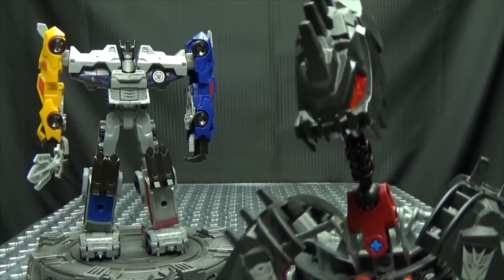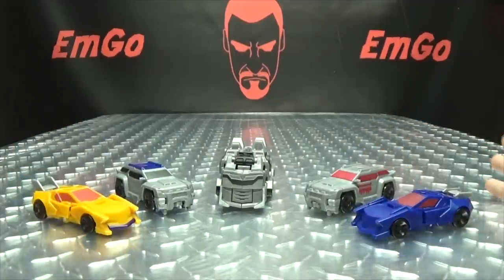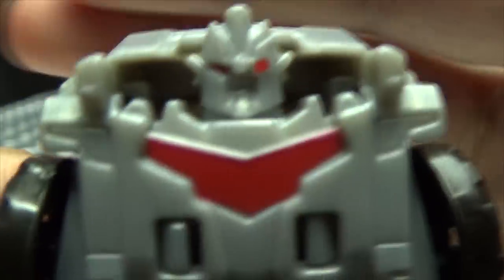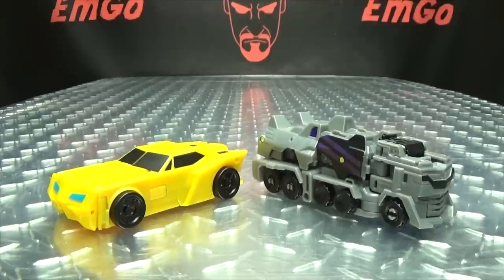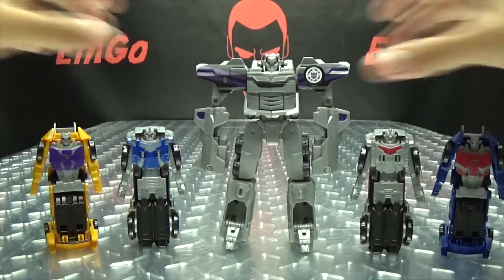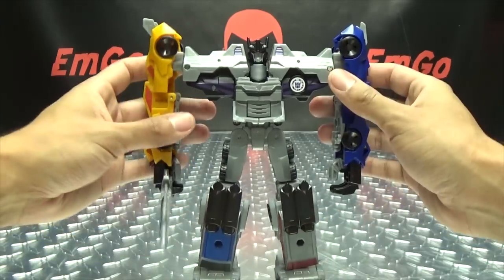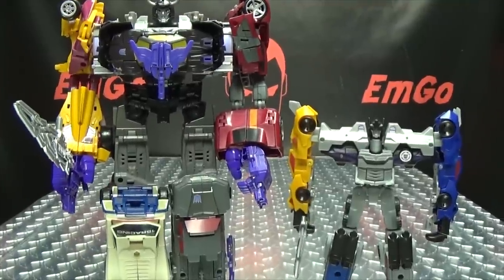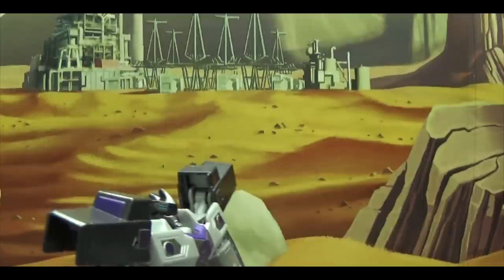Robots in Disguise Combiner Force MENASOR: EmGo's Transformers Reviews N' Stuff